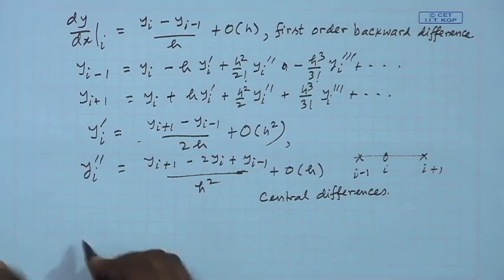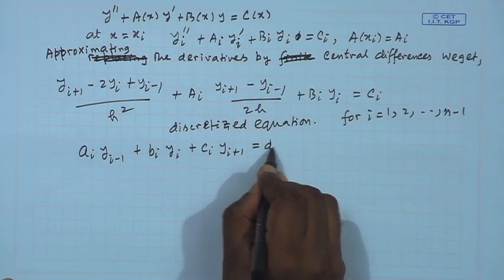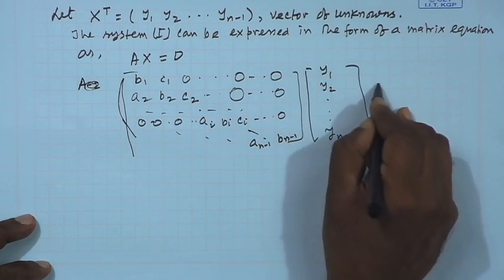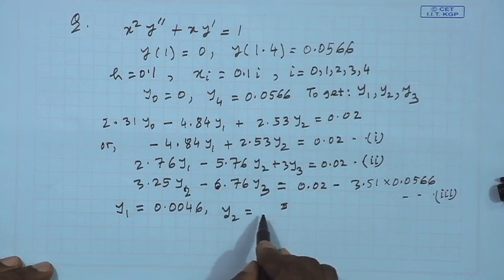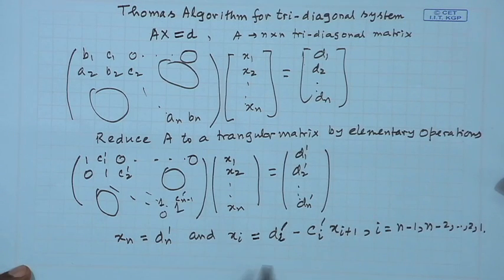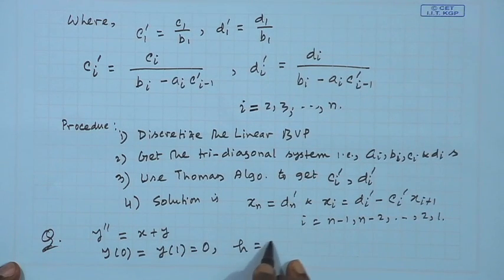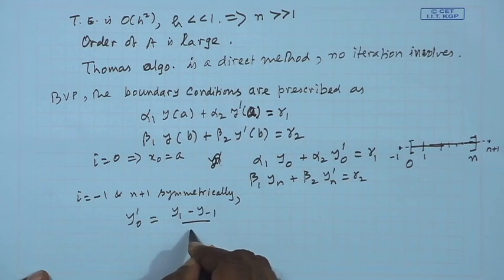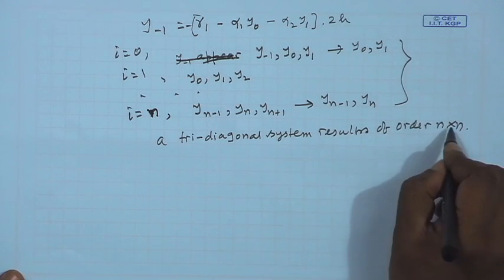Lecture 33: Numerical Methods for nonlinear BVP